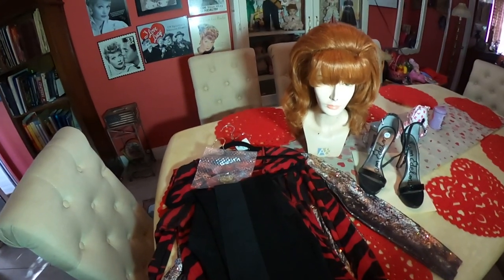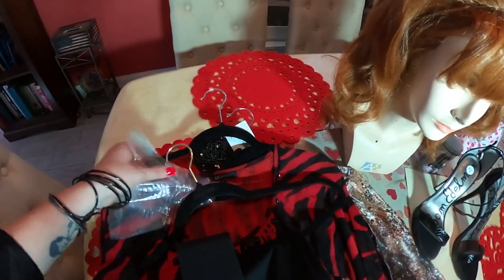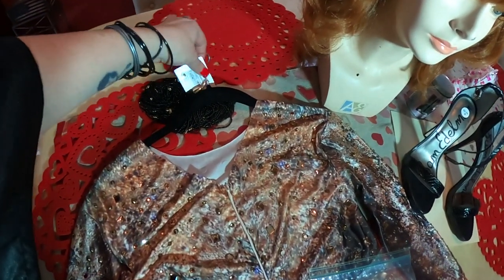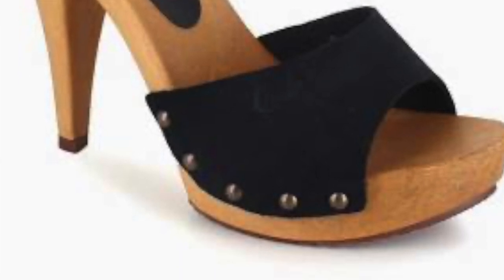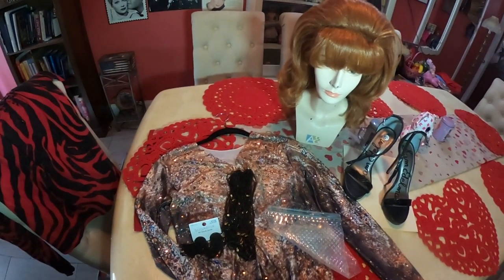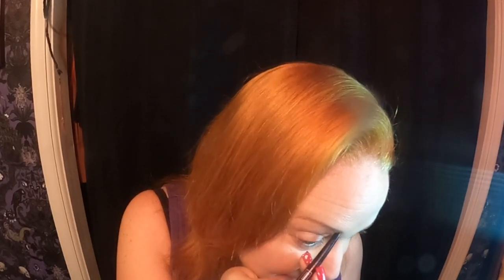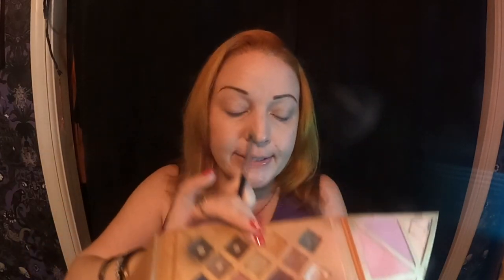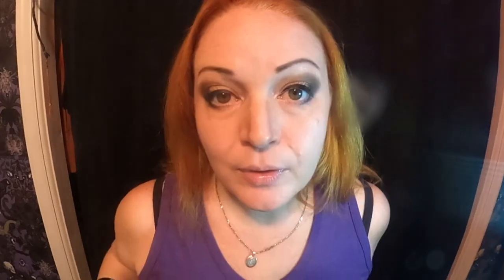Peg Bundy Costume and make up tutorial. This is Cal O'Ween!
Today we will be recreating the Iconic sitcom stay at home mom, Peggy Bundy from the longest running , Live action sitcom in Fox history, Married  with Children.

Foundation - any
Brown brow pencil - optional
Light beige / coffee w/ cream shadow - any
Dark brown / black coffee shadow - any
Black shadow - any
Black, liquid liner - any
Black mascara - any
Contour - optional
Pink blush - any
Red Lipstick - any

I had everything I needed for this costume except for the...

Wig - $27.99 / amazon ( totally worth it ! )
Shoes - $10.00 / Thrifted
earrings - $3.50 on sale at Target

I ended up spending around $42.00 for this costume.

Georges Lament - Go by Ocean - Ryan McCaffrey